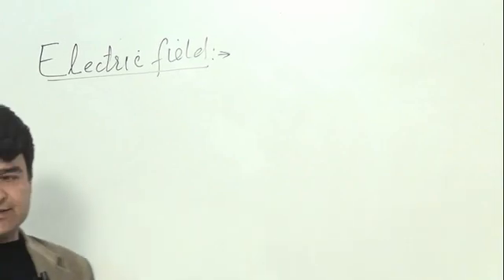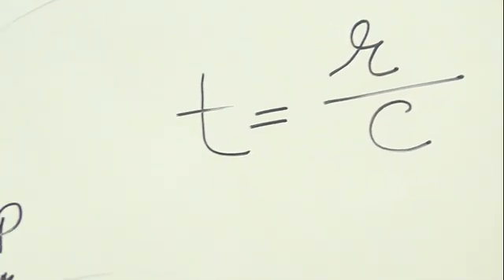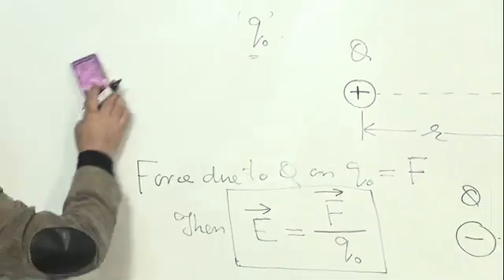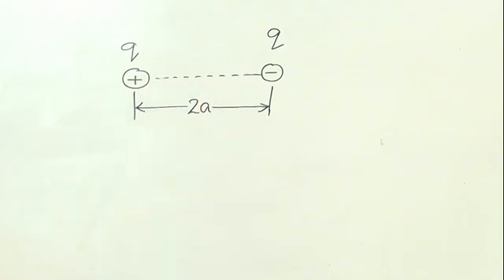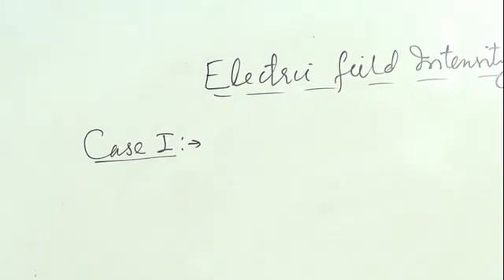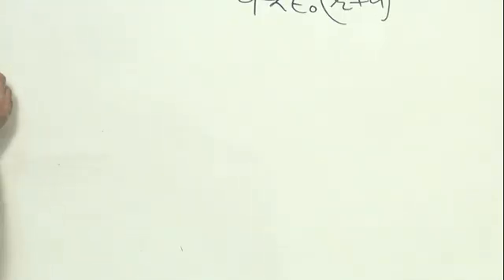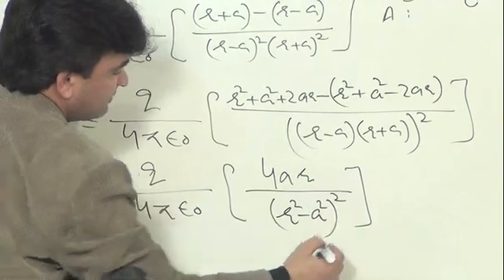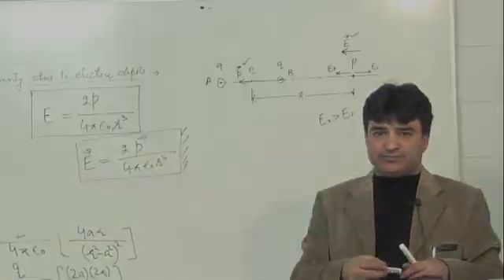Electrostatics - Electric Field - 12th - Physics - P1 - Mehraj